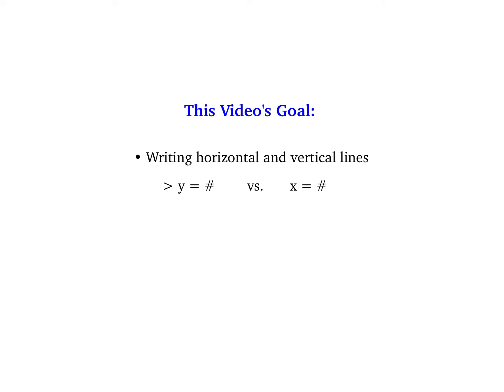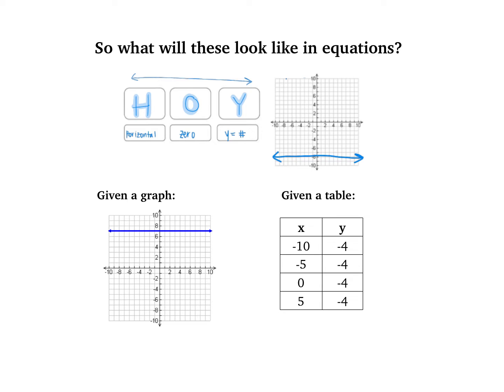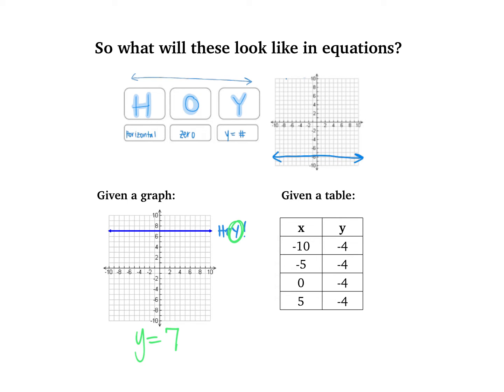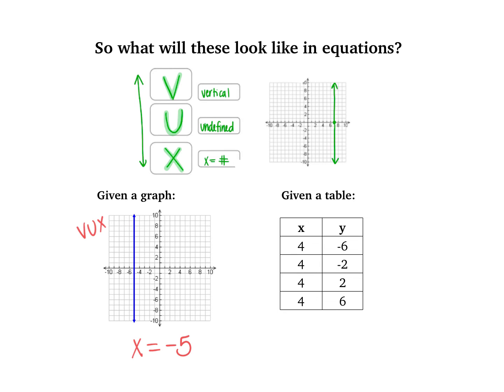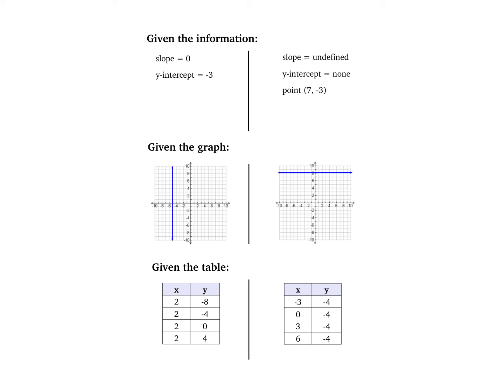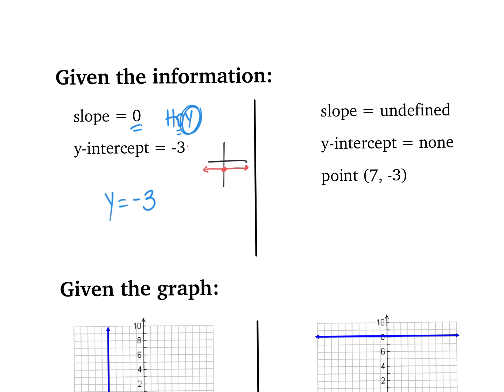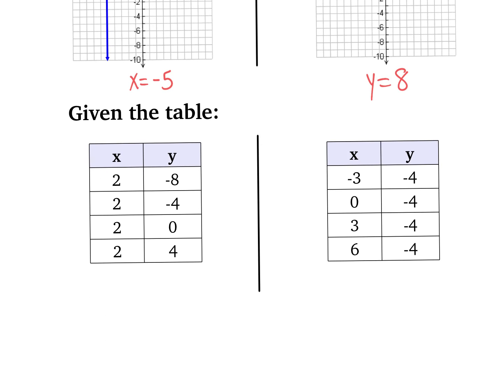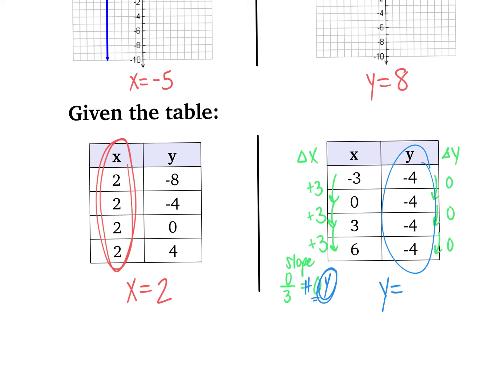Writing Horizontal and Vertical Equations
Writing linear equations for horizontal or vertical lines, meaning the slope is 0 or undefined. (8th grade math)